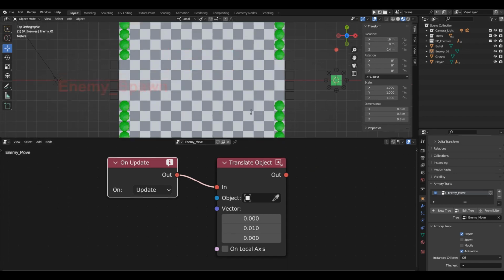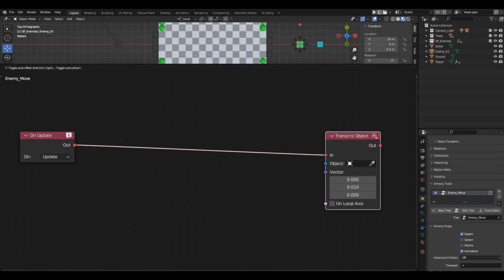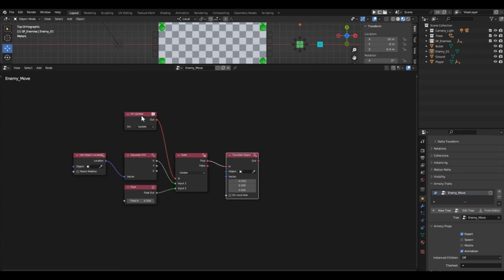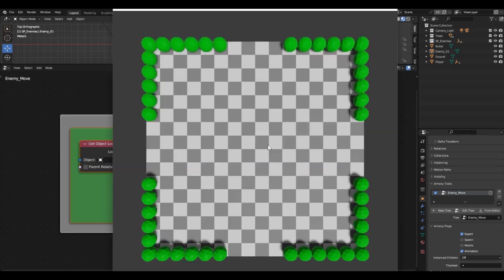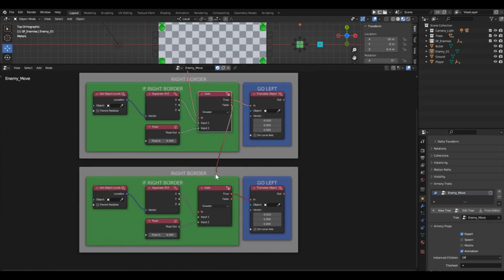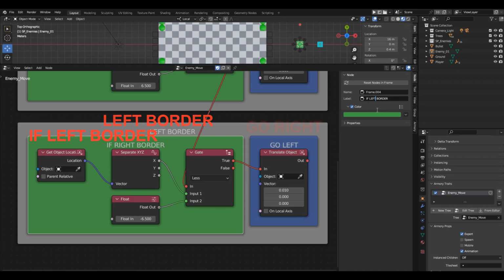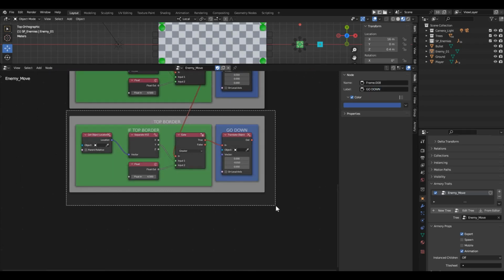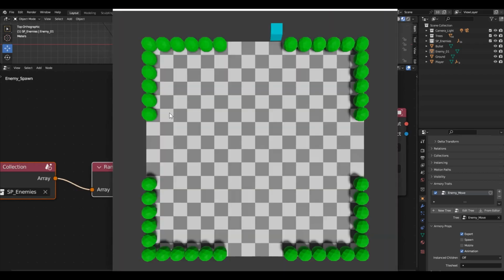10 Enemy Move Part 1